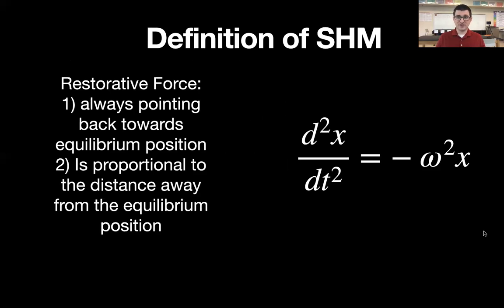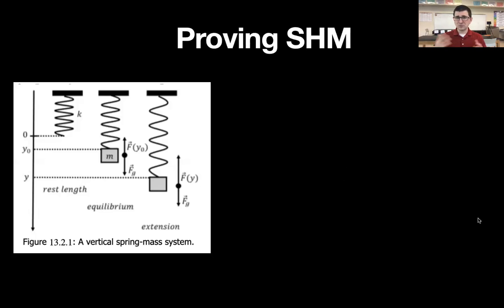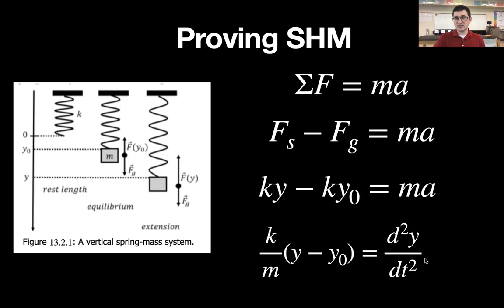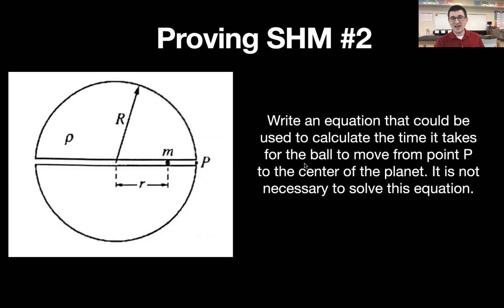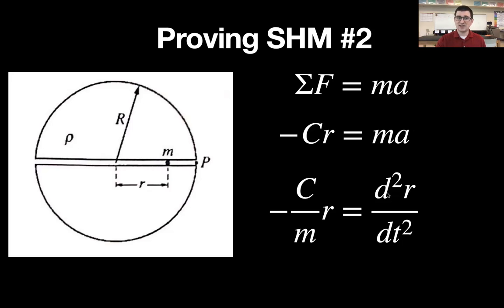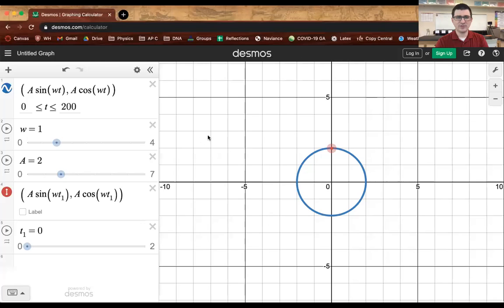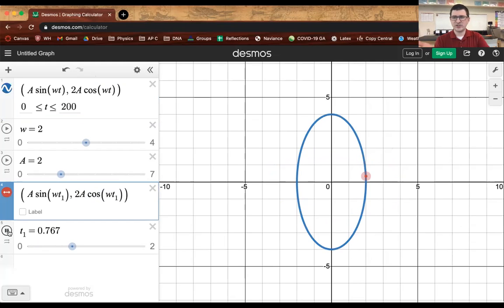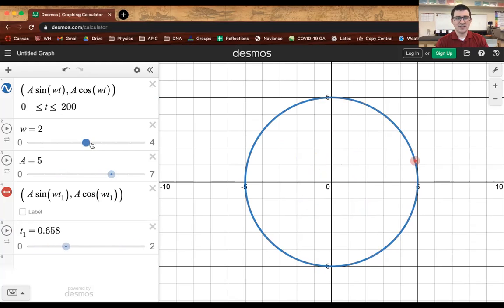AP Video 6.5 - Oscillation Equations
In this video, Mr. Boltri wraps up Unit 6 by reviewing how to prove something is in Simple Harmon Motion and also discussing how to use parametric equations to analyze circular and periodic motion.